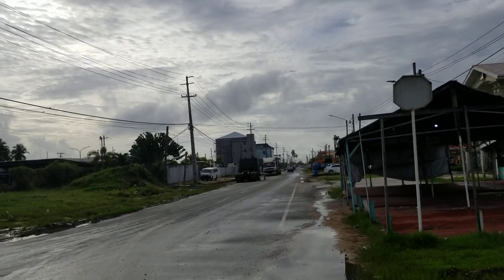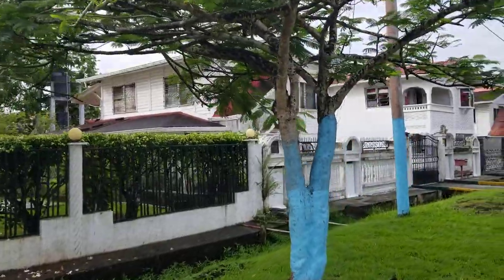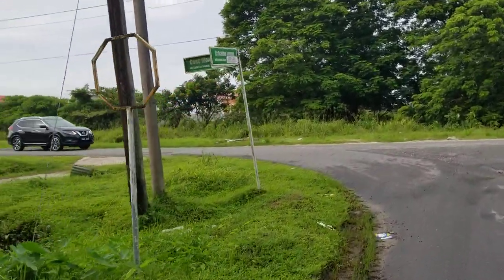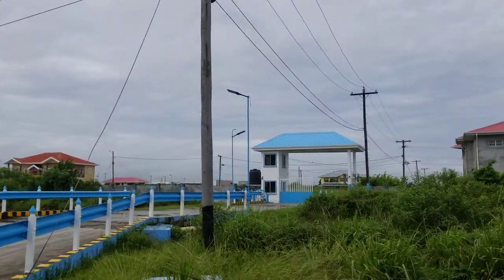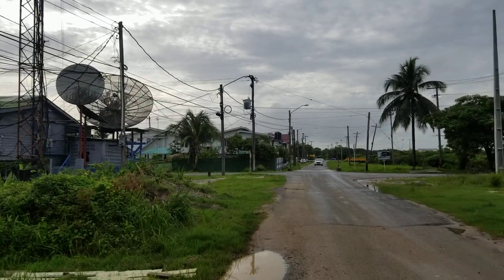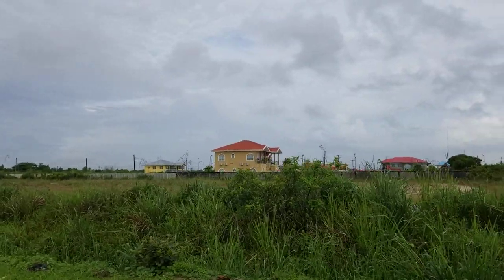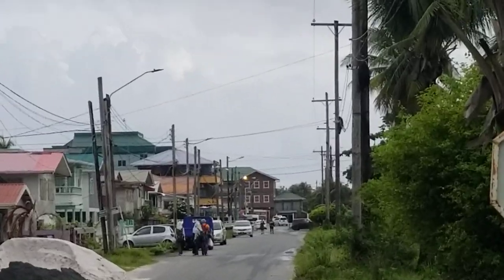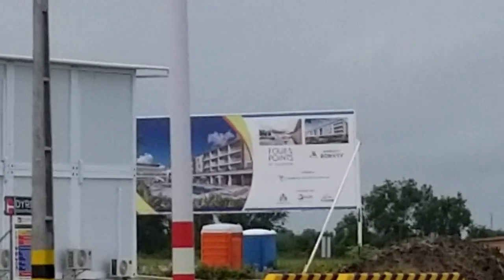New Developments in South Ruimveldt Gardens, Critchlow Avenue - Cane View Avenue